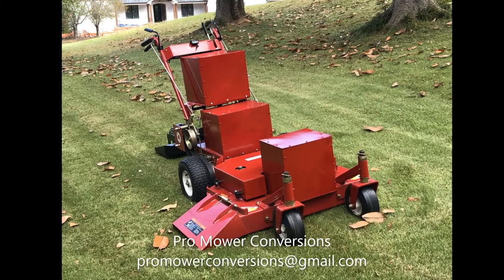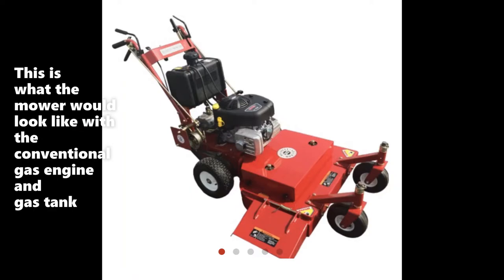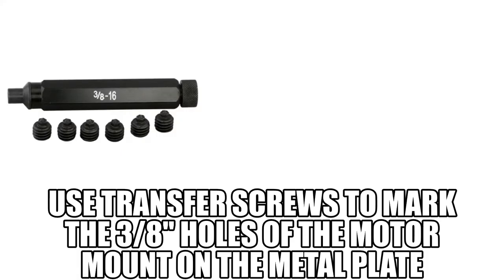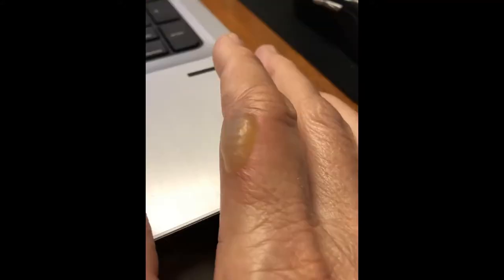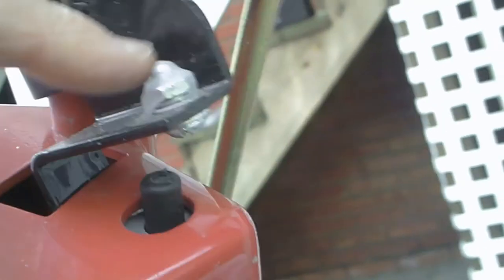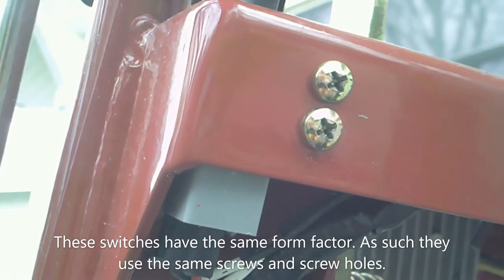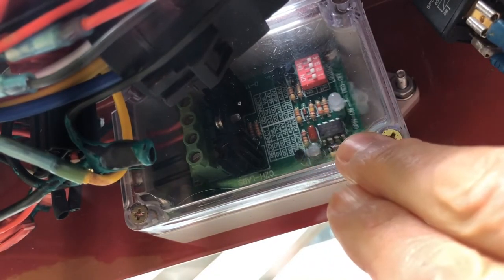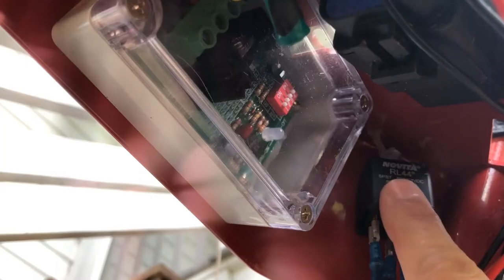Commercial Mower Conversion (how to perform the conversion)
Detailed steps to convert a commercial mower from gas to battery electric. Using a pair of 48 volt Lithium-ion batteries (total 100ahr)

How long will it take for you to perform your own conversion? It may take up to 40 hours.

Missing from the electrical diagram is the coil suppression diode.  It connects to both the positive and negative wires going to the coil (on the contactor). This diode is mentioned in the video in good detail.